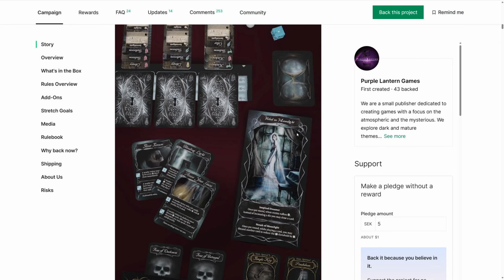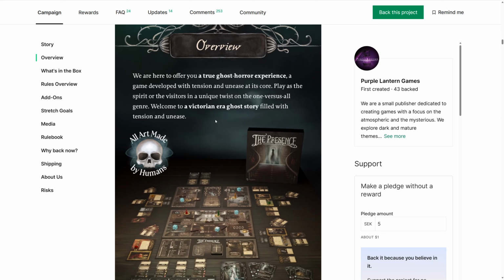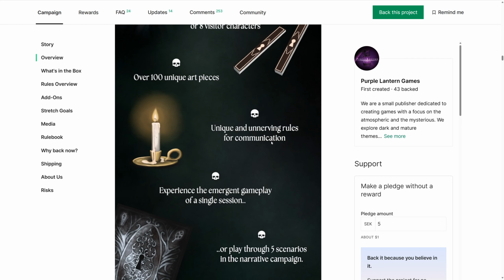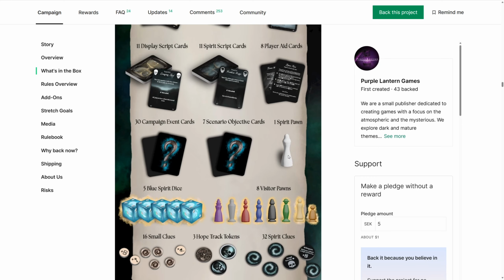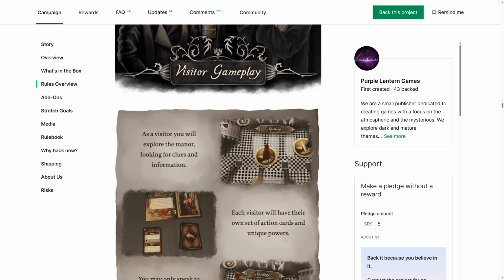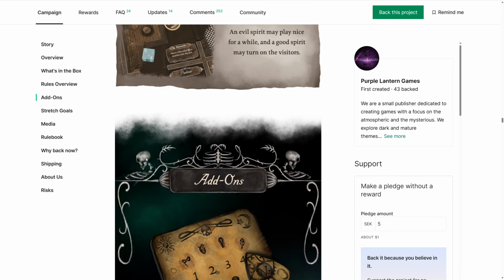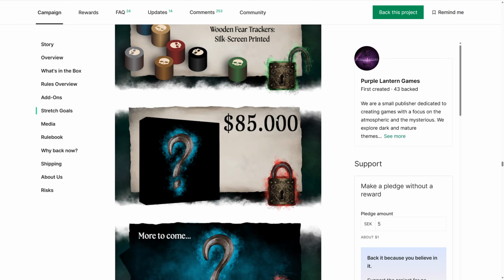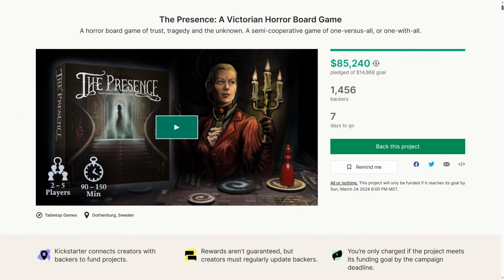The Presence Board Game👻Kickstarter Critique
Victorian era, play as one of the Spirit to haunt the crap out of the other players before they can find who you are an exorcise you from this world.  Looking so interesting with so many unique powers to each player and spirit make this one hot title in the weeds.

About me:  Former radio host and producer in the UK, now living in Mexico.  Taking my passion for board games to the airwaves and loving our radio podcasts.

SOCIAL

To get your questions featured on our next Broadcast show, simply comment on this video starting your question with the word: QUESTION

For Example: "QUESTION - How can I ask a question?"